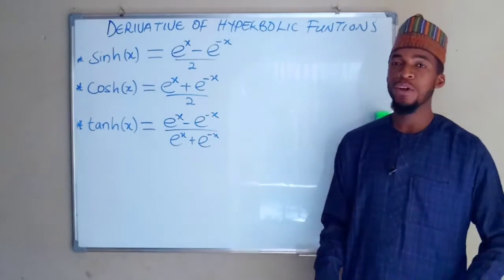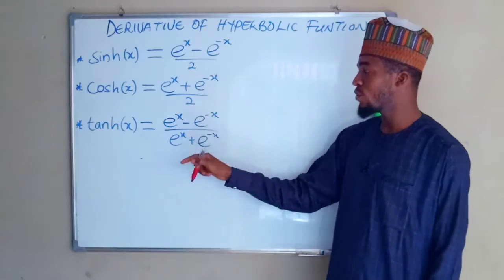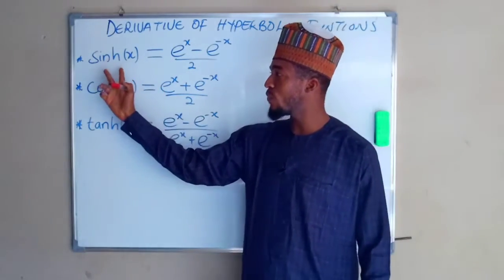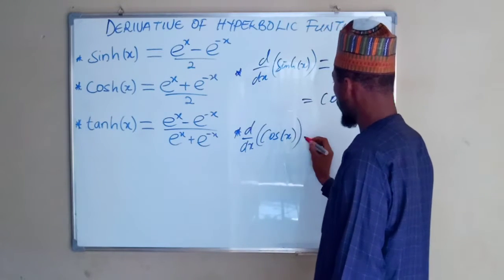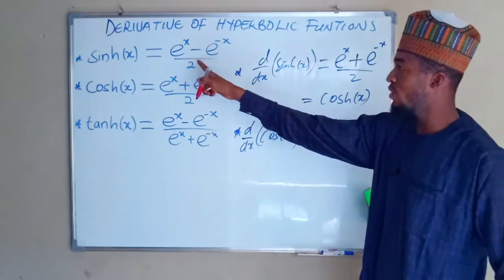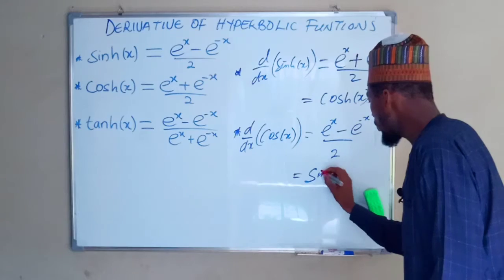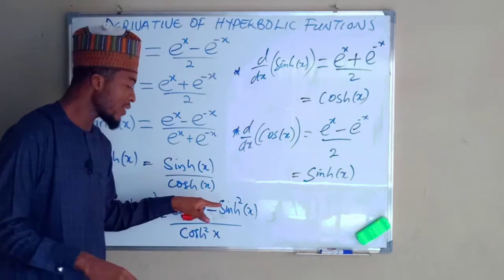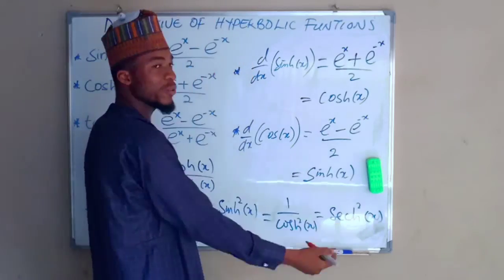How to find the Derivative of Hyperbolic Functions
The hyperbolic functions are defined as combinations of the exponential functions.

The basic hyperbolic functions are the hyperbolic sine function and the hyperbolic cosine function. They are defined as follows:

sinh(x) = (eˣ − e⁻ˣ)/2
cosh(x) = (eˣ + e⁻ˣ)/2
The other hyperbolic functions
tanh(x); coth(x); sech(x) and csch(x) are obtained from sinh(x) and cosh(x) in exactly the same way as the trigonometric functions.
tan(x), cot(x), sec(x) and csc(x) are defined in terms of sinx and cosx.

tanh(x) = sinh(x)/cosh(x)
coth(x) = coshx/sinhx
sech(x) =1/coshx
csch(x) = 1/sinhx